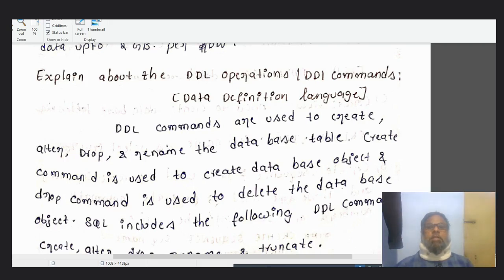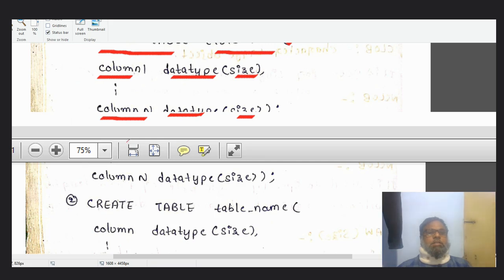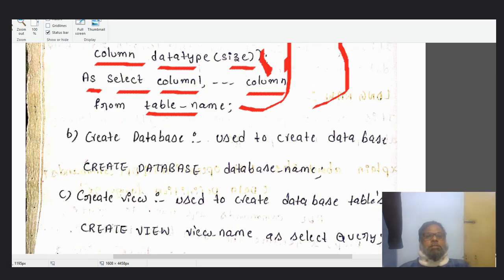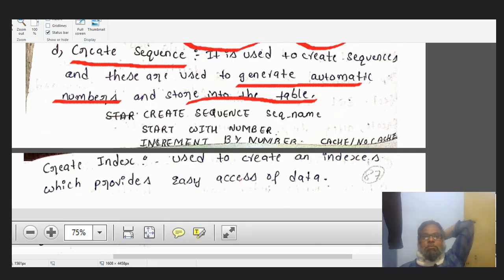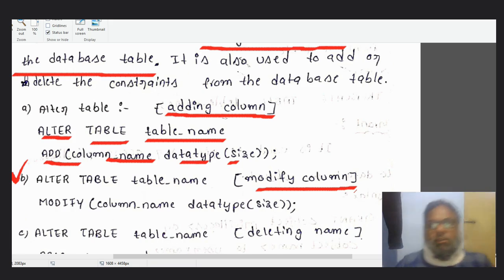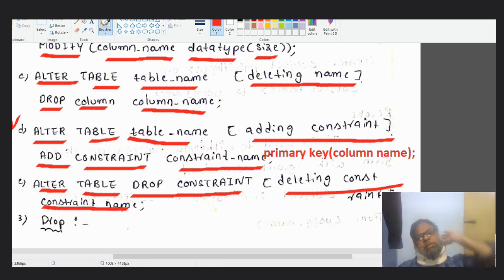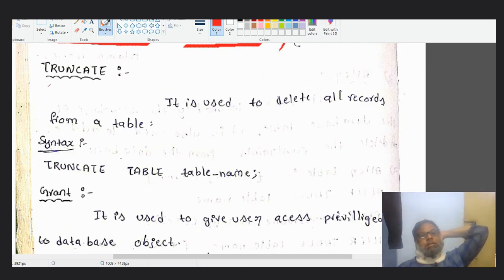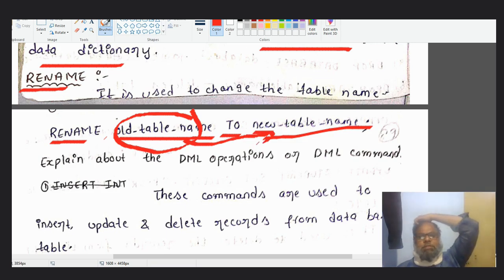SQL - DATA DEFINITION LANGUAGE - SYNTAXES